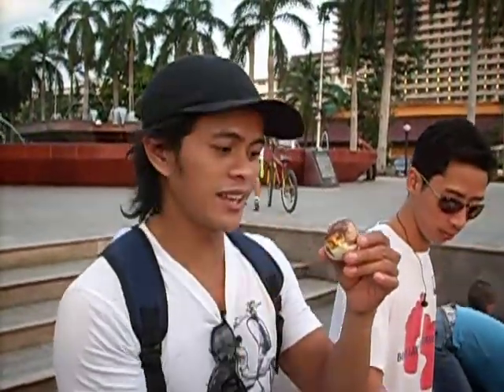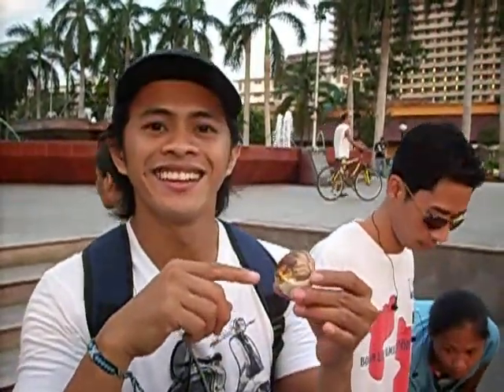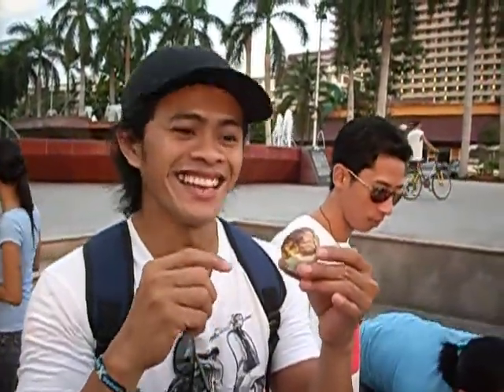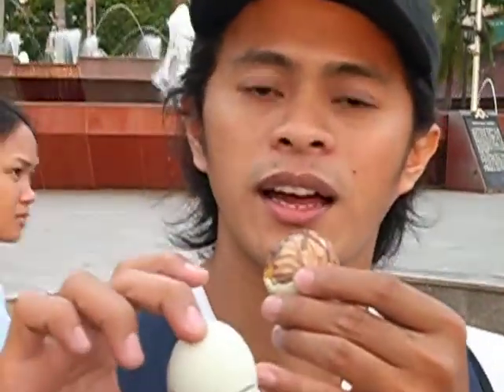Balut & Penoy Manila Philippines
balut-eating demonstration